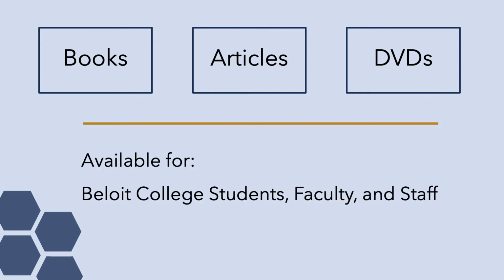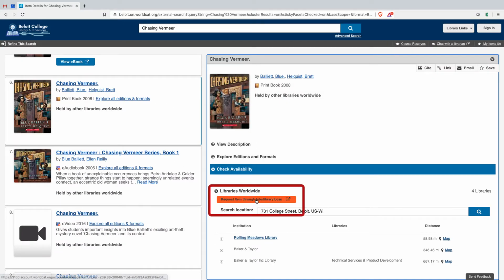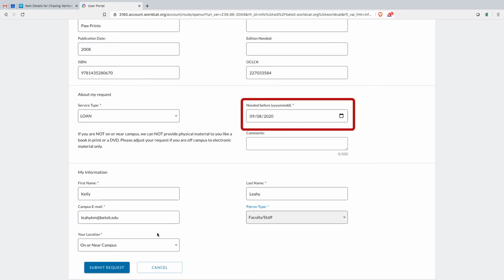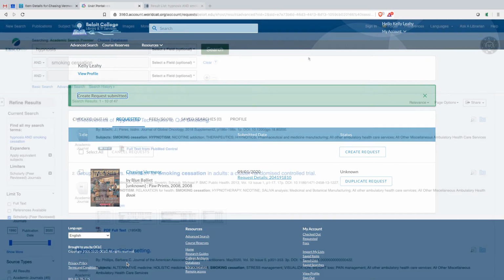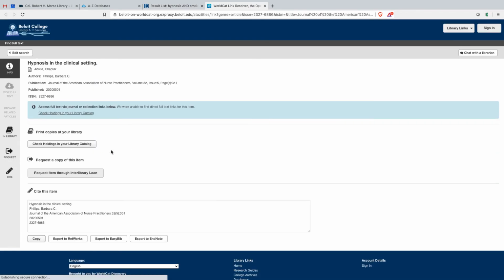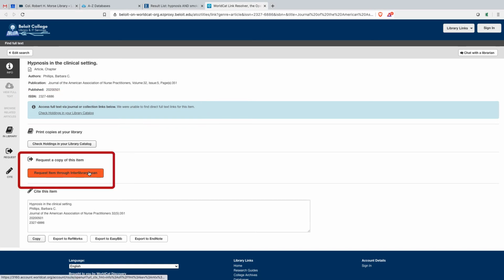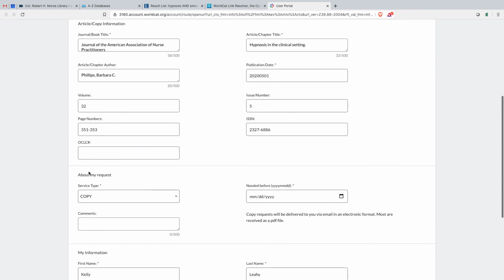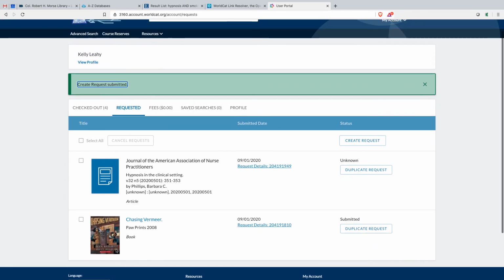How to use InterLibrary Loan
This video will introduce you to InterLibrary Loan and show you how to make a book and article request.